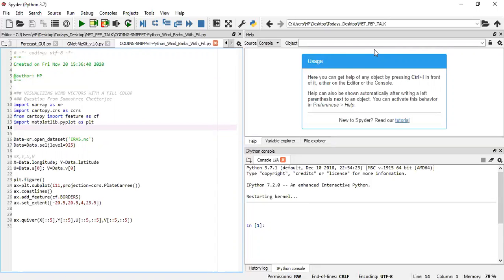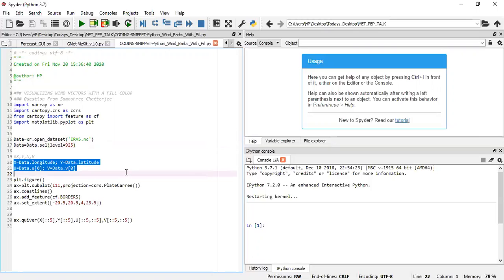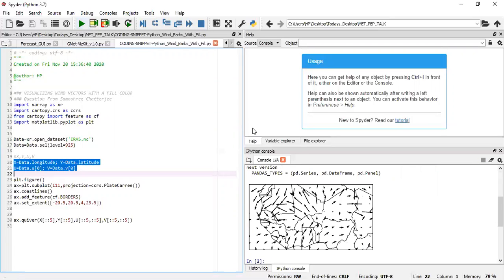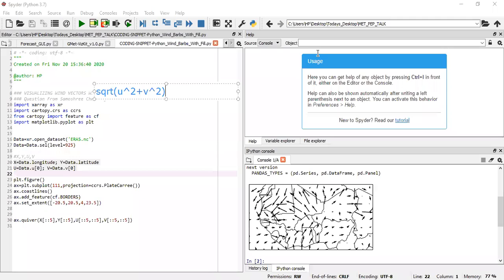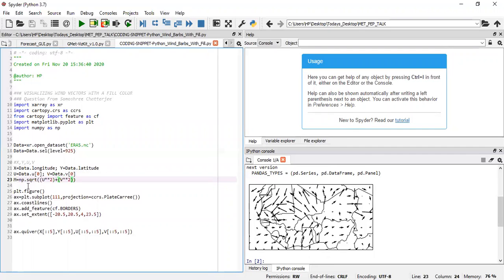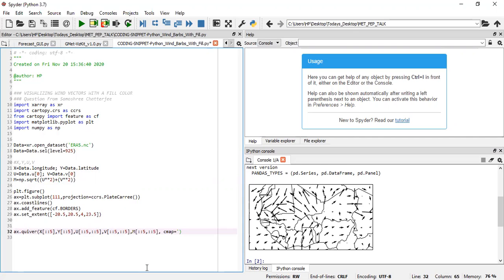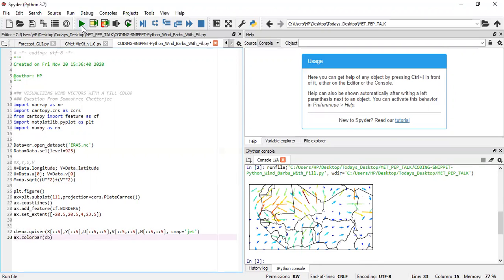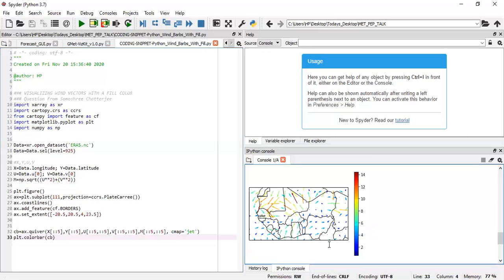CODING Snippet 010 (Q&A): Python Wind Vectors with Fill Colour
In this video, we address a question by one of our subscribers on HOW TO GENERATE COLOURED WIND VECTOR PLOTS IN PYTHON (Beginner to Intermediate Level).

I hope you enjoy the content. Do leave a comment (including meteorology-related and Python-related questions, which will be addressed in subsequent videos). HAPPY LEARNING!!!